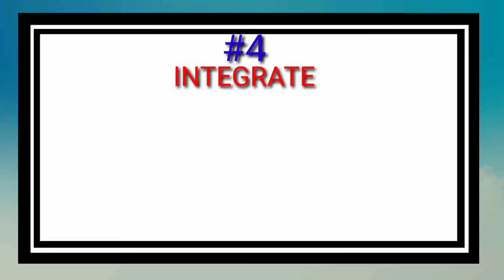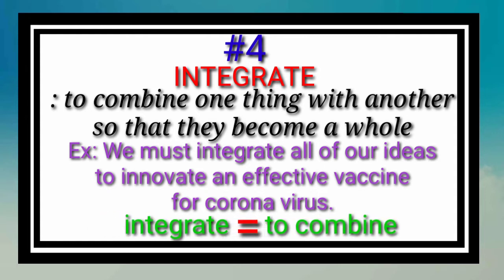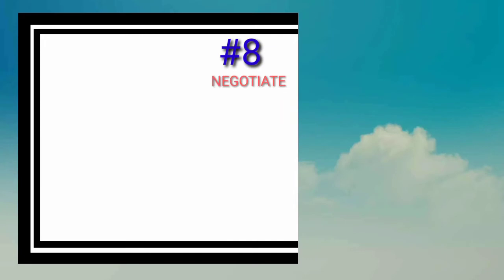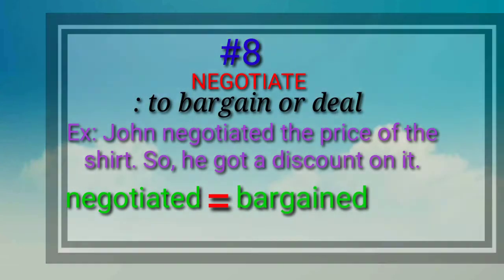Advanced Verbs To Help You Sound Smarter||Top Smart Verbs: Part - 2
This video lesson will show you Advanced Verbs To Help You Sound Smarter in English which are the top smart verbs. In this English verbs lesson, English verbs list is arranged chronologically. This is part-1. There will be more parts of verb list following this video. The verbs are advanced verbs shown in this lesson. If a learner wants to study smart, s/he will get study smart English here in this video lecture. To study smart vocabulary, this is the right video for the learners. As this part of lesson contains smart vocabulary in English, a learner will be able to improve his/her English vocabulary. To learn English, a learner will be able to learn English vocabulary from this lesson. As English vocabulary includes English verbs, this video is named the video of learning English verbs vocabulary. This lecture video will help the learners to learn English words. So, this is a perfect video to learn English verbs list.

☞ To watch my video of '10 Smart Words To Use At Work: Part-2' click on the following

☞ To watch my video of '10 Smart Words To Use At Work: Part-1' click on the following

☞ To watch my video of "6 Most Important Tips For Your Overall Development In English" click on the following

☞ To watch my video of "10 Best Ways For Improving Your Spoken English", click on the following

☞ To watch my video of "Basic English Grammar Rules For Beginners", click on the following

☞ To join and learn English with my fb group 'English Care Home',

learn english